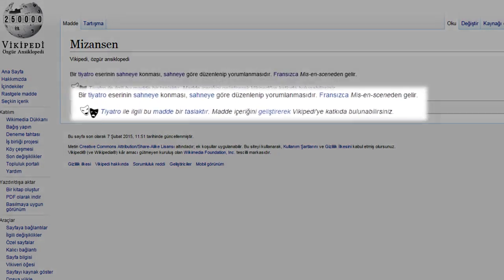24 Kare Yalan: Amerikan Güzeli ve Mizansen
Filmlerde kullanılan çekim teknikleri, kamera açıları, tasarım gibi konuları derinlemesine inceleyerek beynimize gönderilen subliminal mesajları incelediğimiz 24 Kare Yalan'ın bu bölümünde oldukça ses getirmiş Amerikan Güzeli filmini ve bu filmde kullanılan tekniklerin bir kısmına göz gezdiriyoruz.